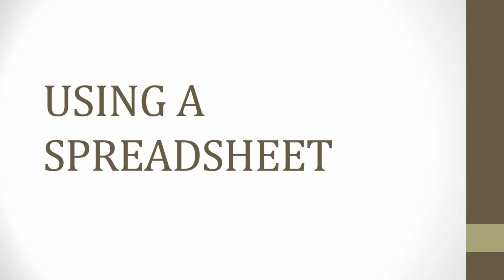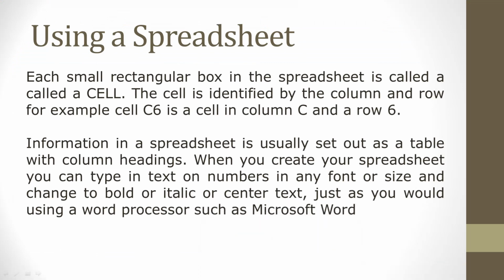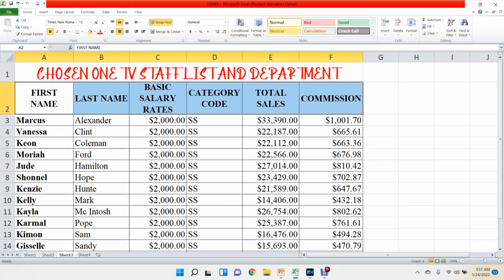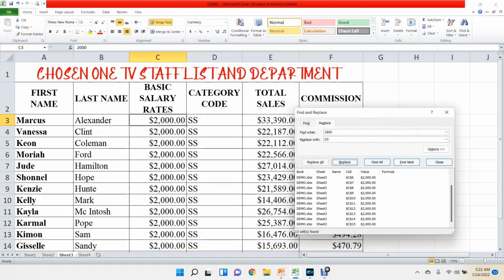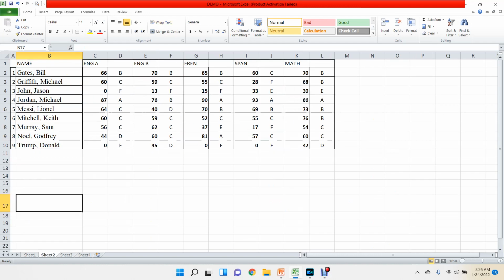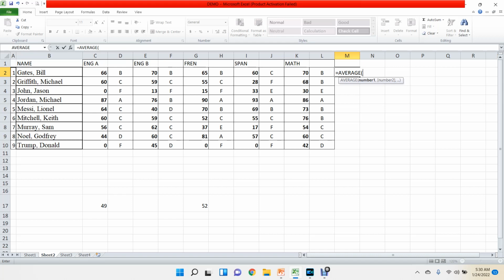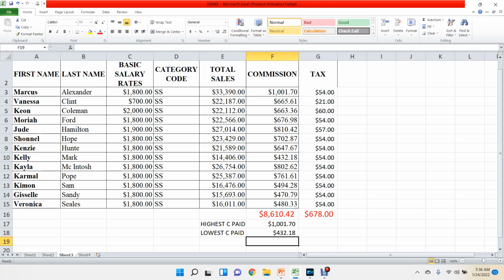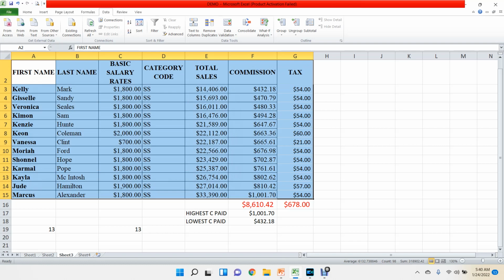Using a Spreadsheet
Video gives general understanding of using a spreadsheet